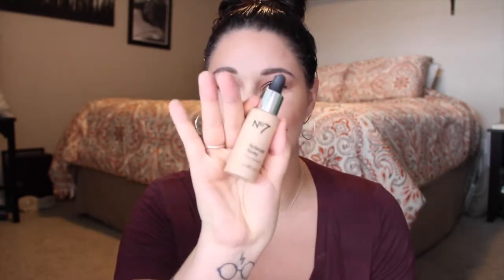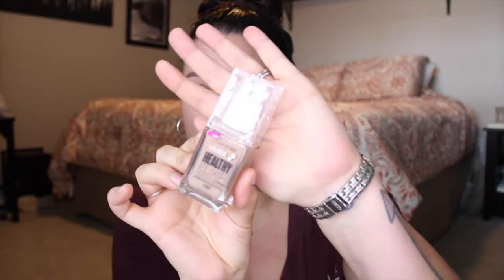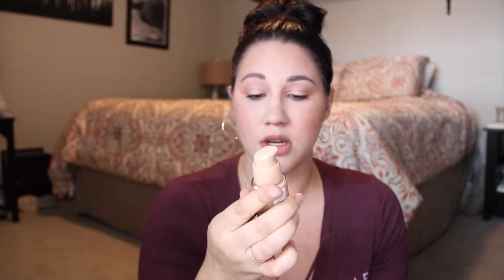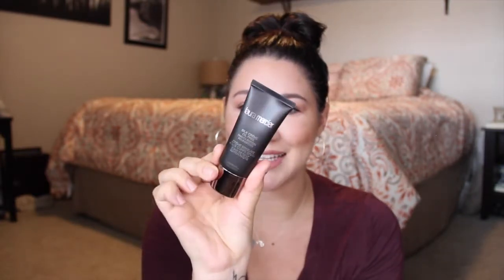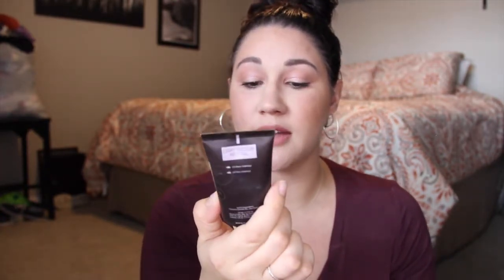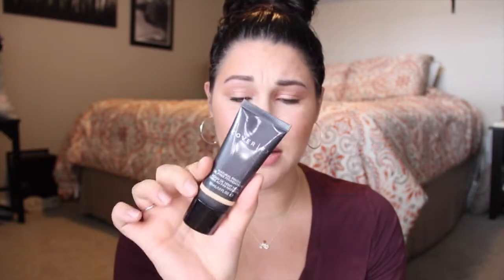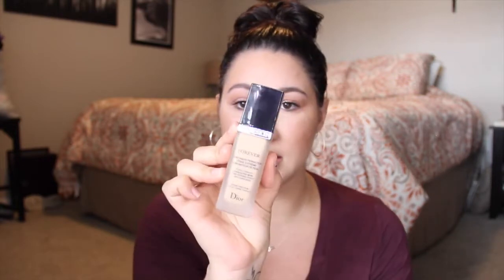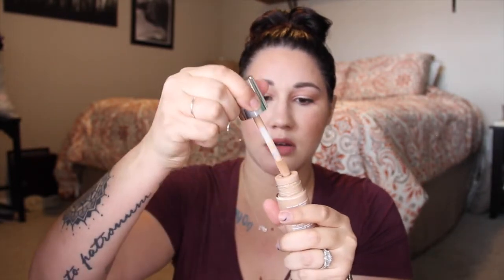FOUNDATION COLLECTION | MAKEUP COLLECTION SERIES | Kate Hamilton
Hey guys! Today we have another video in my makeup series! This is my full drugstore and high end foundation collection! The first part is my drugstore foundations and the second part is high end so if youd like you can skip one half or the other!

XO Kate

Products Mentioned:
Drugstore:
Maybelline Fit Me! Matte + Poreless Foundation // 125 Nude Beige
Maybelline Fit Me! Dewy + Smooth Foundation // 125 Nude Beige
L’Oreal Infallible Pro-Glow Foundation // 203
Neutrogena SkinClearing Oil-free Makeup // Nude 40
Covergirl Vitalist Healthy Elixir Foundation // 740
Garnier SkinActive BB Cream Anti-Aging // Light-Medium
L.A. Girl Pro. Coverage HD High Definition // Fair
L’Oreal True Match Lumi Healthy Luminous Makeup // W3
Maybelline Dream Velvet Soft Matte Hydrating Foundation // 40 Nude
Covergirl Outlast Stay Luminous Natural Glow Foundation // 842
Milani Conceal + Perfect 2-in-1 Foundation + Concealer // 01 Creamy Vanilla
Maybelline Dream Liquid Mousse Airbrush Foundation // 20
E.L.F. Moisturizing Foundation Stick // Nude
L’Oreal True Match Super Blendable Makeup // N3
No 7 Lift & Luminate Foundation // Warm Ivory
No 7 Airbrush Away Foundation // Cool Ivory

High-End:
Too Faced Peach Perfect Comfort Matte Foundation // Light Beige
Laura Mercier Flawless Fusion Ultra-Longwear Foundation // 1N2 Vanille
NARS All Day Luminous Weightless Foundation // Ceylan Light 6
Tarte Rainforest of the Sea Water Foundation // Light Neutral
Tarte Empowered Hybrid Gel Foundation // Light Neutral
MAC Studio Fix Fluid // NW 15
Urban Decay All Nighter Foundation // 3.25, 3.5
Too Faced Born This Way Undetectable Medium-to-full Coverage Foundation // Light Beige
BECCA Aqua Luminous Perfecting Foundation // Fair
BECCA Ultimate Coverage Complexion Creme // Cashmere
Smashbox Studio Skin Studio Wear Hydrating Foundation // 2.1
Smashbox Studio Skin Shaping Foundation // 2.1
Make Up For Ever Ultra HD Foundation // Y245, R230
Tarte Amazonian Clay Full Coverage Foundation // Light Medium Neutral
Tarte Clay Stick Foundation // Light Medium Neutral
Josie Maran Vibrancy Foundation // Mystical RG30
Estee Lauder Double Wear Stay-in-Place Makeup // 2N1 Desert Beige
IT Cosmetics Your Skin But Better CC+ // Medium
CoverFX Natural Finish Oil Free Foundation // N30
BareMinerals Bare Pro Performance Wear Liquid Foundation
Clinique Beyond Perfecting Foundation + Concealer // Ivory 6
Dior DIORSKIN Forever Perfect Makeup // 20, 21
Anastasia Beverly Hills Stick Foundation // Beige
Laura Mercier Silk Creme Oil Free Photo Edition Foundation // Beige Ivory

Makeup Worn:
Fenty Beauty Pro Filt'r Instant Retouch Primer
Laura Mercier Translucent Loose Powder
Too Faced Sweetie Pie Radiant Matte Bronzer
Studio Makeup Blush // Wildflower
Essence Pure Nude Highlighter
ColourPop Super Shock Eyeshadow // Wattles
L'Oreal Lash Paradise
Anastasia Beverly Hills Brow Definer // Medium Brown
Jouer Lip Cream // Terra

What Equipment I Use:
Canon EOS 60D
iMovie